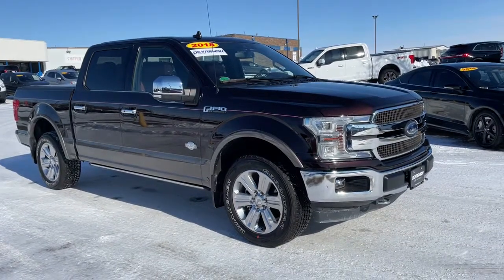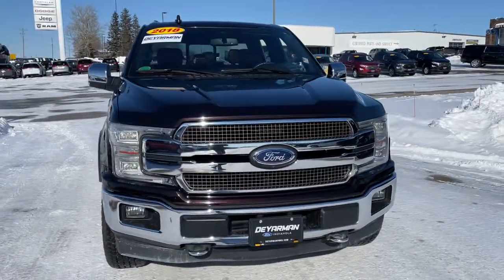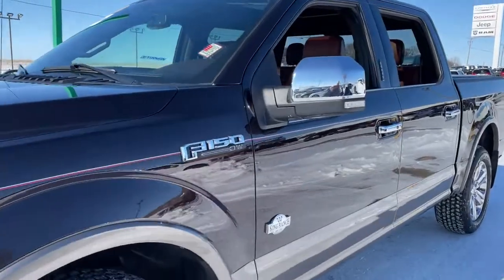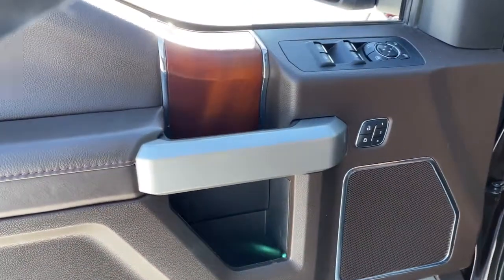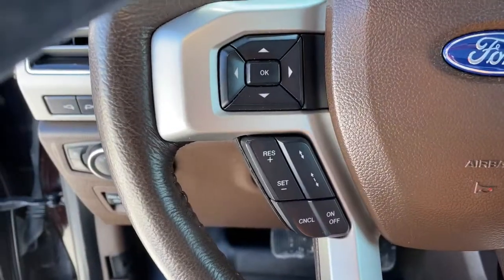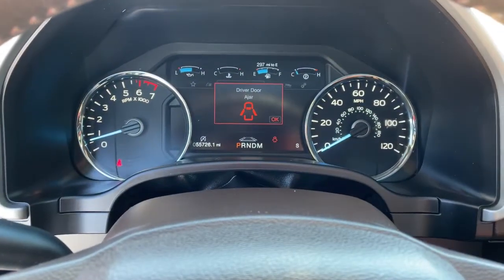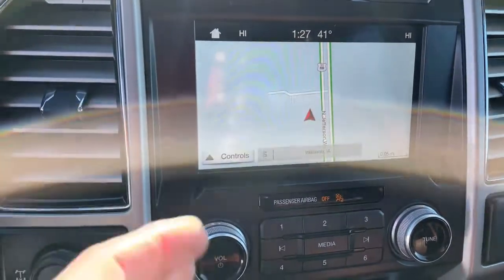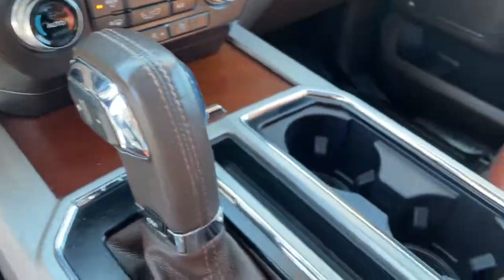2018 Ford F-150 Indianola, Norwalk, Carlisle, Des Moines, New Virginia, IA F3289A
Magma Red Used 2018 Ford F-150 available in Indianola, Iowa at DeYarman Ford. Servicing the Norwalk, Carlisle, Des Moines, New Virginia, IA area.
2018 Ford F-150 King Ranch - Stock#: F3289A - VIN#: 1FTEW1EG7JFE67690

2406 N. Jefferson Way

***KING RANCH 3.5L V6 ECOBOOST, TWIN PANEL MOONROOF, NAV, POWER RUNNING BOARDS, HEATED/AC SEATS, MAX TRAILER TOW PACKAGE W/ PRO TRAILER BACKUP ASSIT, TECHNOLOGY PACKAGE, 360 CAMERA, ACTIVE PARK ASSIST, ADAPTIVE CRUISE CONTROL, BLIND SPOT, REMOTE START, THIS TRUCK IS FULLY LOADED AND IS DEYARMAN CERTIFIED WITH 12MO./12000 MILE LTD. BUMPER TO BUMPER WARRANTY, FULL TANK OF FUEL ON DELIVERY, MUST PASS 175 POINT INSPECTION, 2YRS FREE MAINTENANCE, 12 MONTH WHEEL/TIRE, DENT & WINDSHIELD REPAIR*** ABS brakes, Alloy wheels, Compass, Electronic Stability Control, Front dual zone A/C, Heated door mirrors, Heated front seats, Heated rear seats, Illuminated entry, Integrated Trailer Brake Controller, Low tire pressure warning, Navigation System, Remote keyless entry, Traction control. CARFAX One-Owner. Clean CARFAX. Magma Red Metallic 2018 Ford F-150 King Ranch 4WD 10-Speed Automatic EcoBoost 3.5L V6 GTDi DOHC 24V Twin TurbochargedbrbrThe All New DeYarman Ford is setting the new standard of excellence for the automotive ownership experience. Our core values of trust, honesty, integrity, and hardwork have prepared us to exceed your expectations not just during the purchase, but throughout your entire ownership experience. Come see why more customers enjoy doing business with the all new DeYarman Ford Indianola.brAwards:br  * 2018 KBB.com 10 Most Awarded Brands   * 2018 KBB.com Brand Image Awards